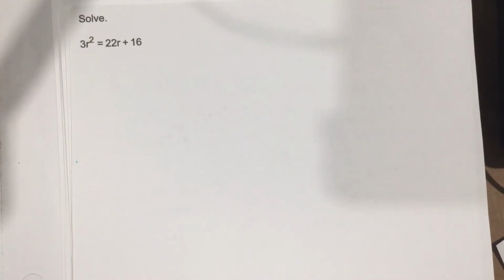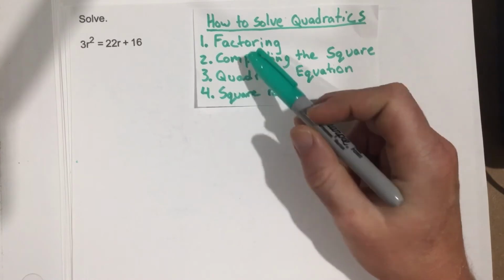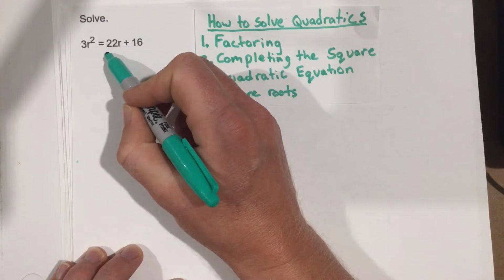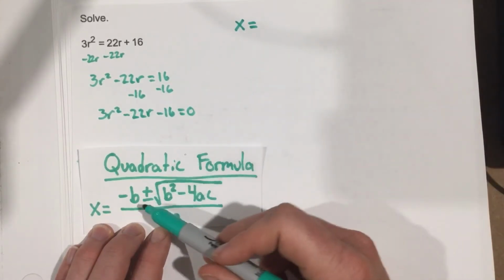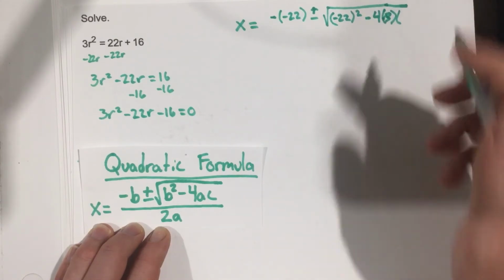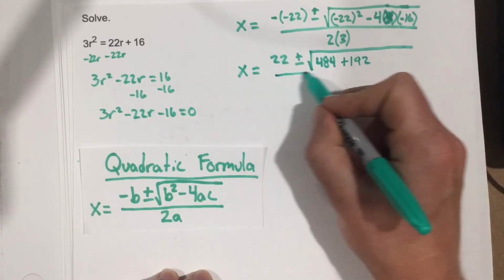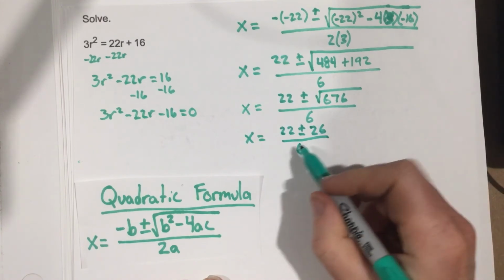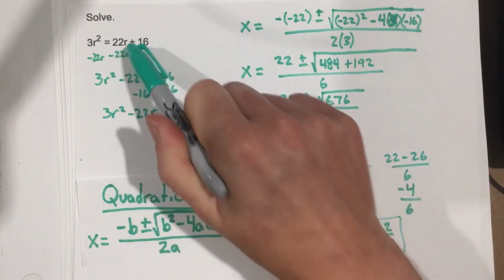3.2 - Problem #2 (Precalculus)